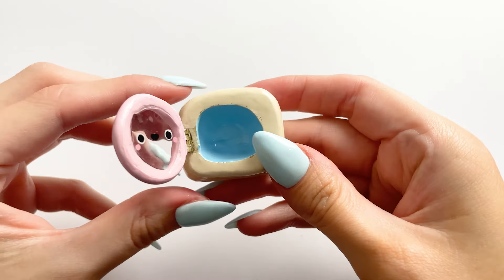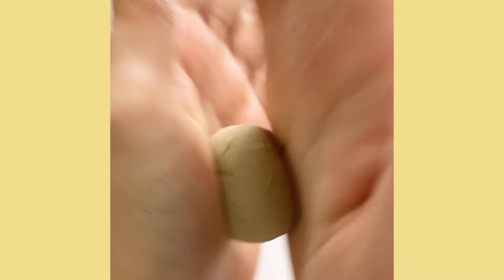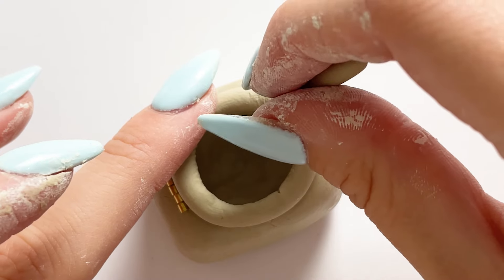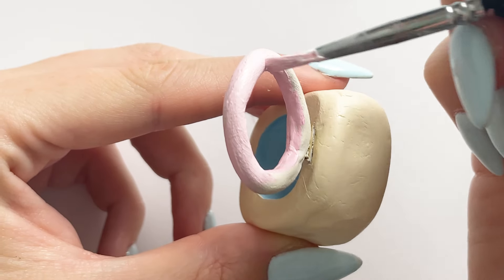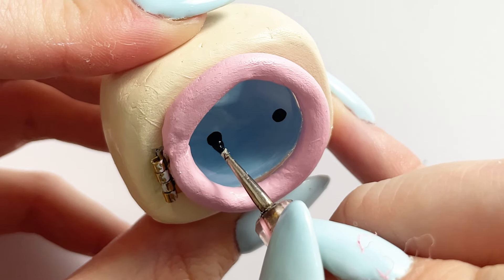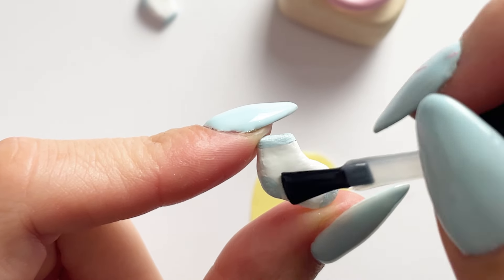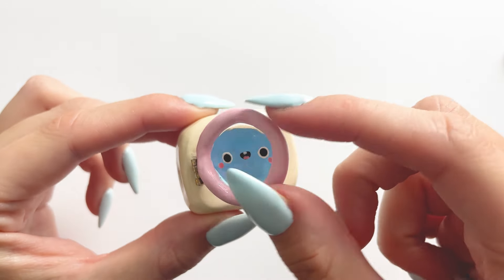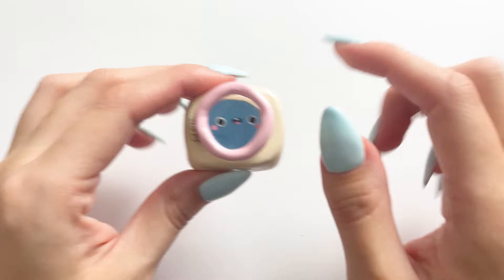shaker figure | air dry clay | tutorial | how to make air dry clay figure | ✨ 2024 NEW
how to make an air dry clay washing mashine shaker figure with socks and tiny laundry detergent capsule, super cute and kawaii air dry clay craft idea! step by step DIY mini clay washer!

DIY projects of exact design are to be recreated for personal use ONLY. Not for profit or commercial use. Any reproductions of this video without prior permissions, including reuploads, will result in legal action.